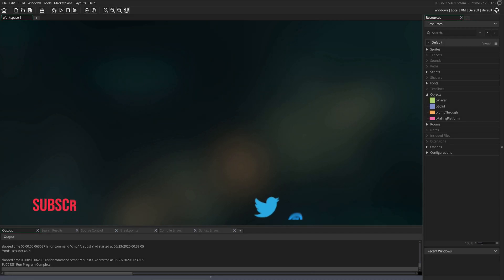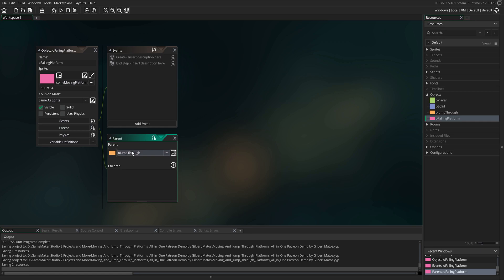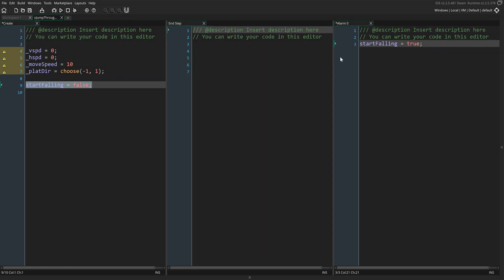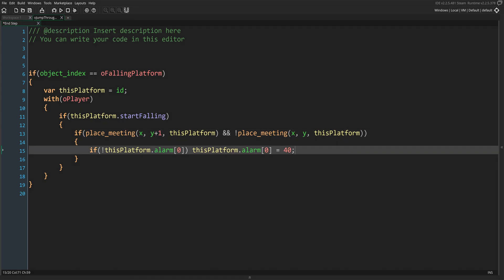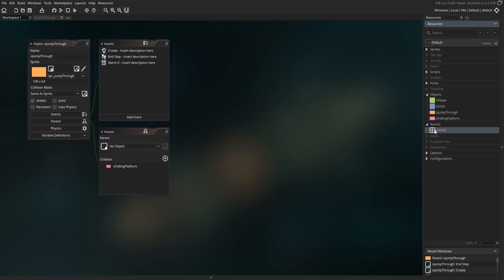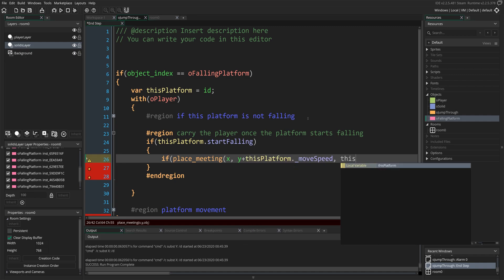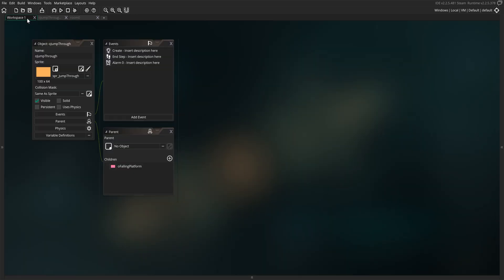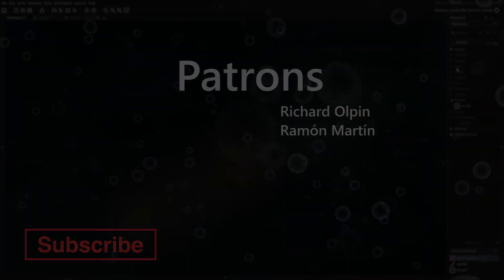Gamemaker Studio 2 Ver 2.2.0: Falling Platforms Tutorial! (semi-Intermediate)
This video requires that you already possess at least a basic understanding of collisions, movement and jumping around. Although this is a semi-intermediate video, it shouldn't be too hard to follow if you have a game where the character jumps around. This video is also based on a former video of mine, so make sure you go watch the first portion of my All in One platform video listed

Hello everyone, I hope you're doing well. Today we go over falling platforms. yup, those where you jump on, and they start falling, and you go along with them.

00:00 - Intro
00:23 - Demo of what you'll learn
00:37 - Creating the falling platform and setting it up
00:57- Setting up the jump through platform's alarm and create event
01:42- Making sure the falling platform knows when you fall on top of it
02:57- Coding the platform's movement behavior
03:47- Coding the player interaction with the platform I.E allowing the platform to carry the player
04:44 - Bonus section, destroying the objects once they are of no use

Gumroad:

You can support by buying tilesets I've made.